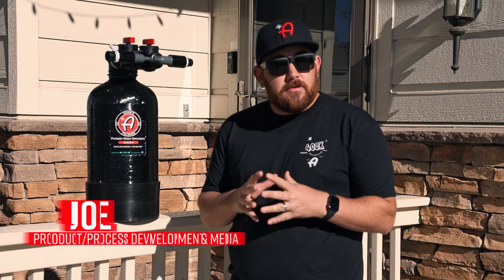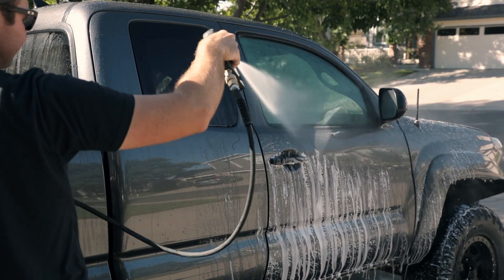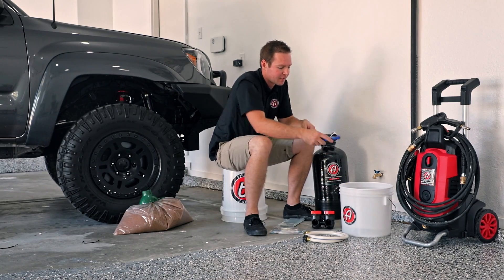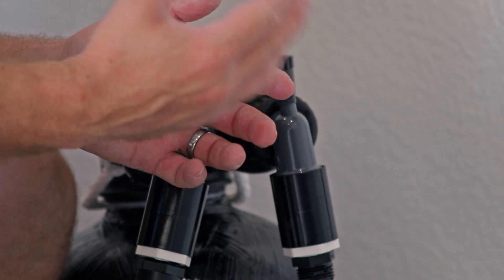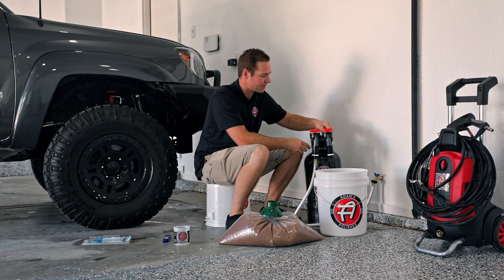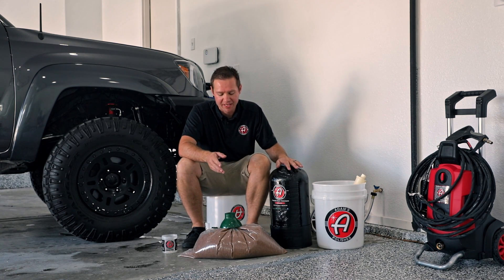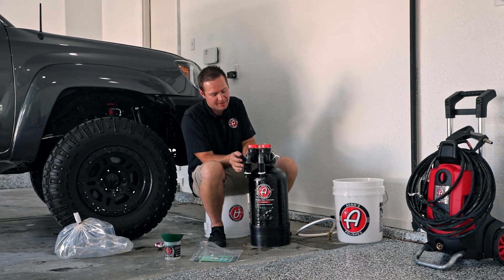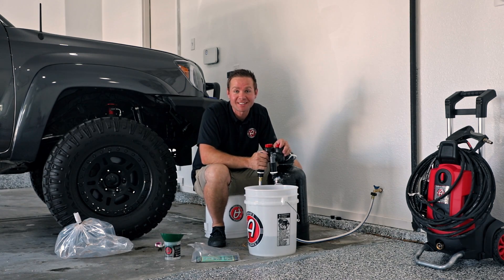Prevent Water Spots in Every Wash | Adam's Portable Water Deionizer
We've been preventing water spots for years using pH neutral shampoos and spraying detail spray onto the vehicle after you rinse as a drying aid. However, the most effective method of avoiding water spots is to stop the source of the spots: minerals in your water supply. Adam's Portable Water Deionizer ensures that there are no impurities in the water you use to rinse your car, stopping water spots at the source. Check out this video to see how it works and how to set it up.